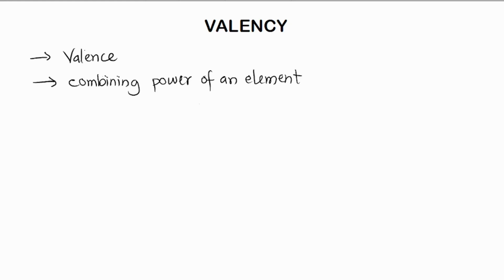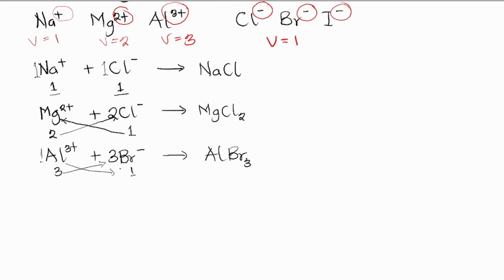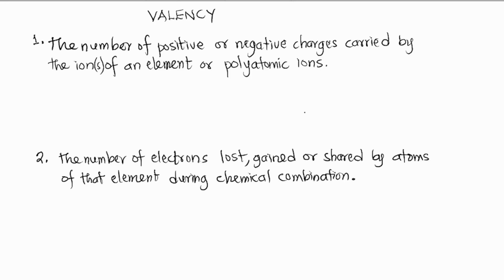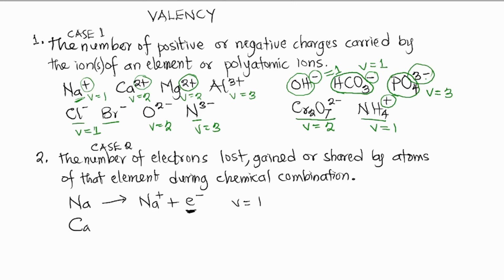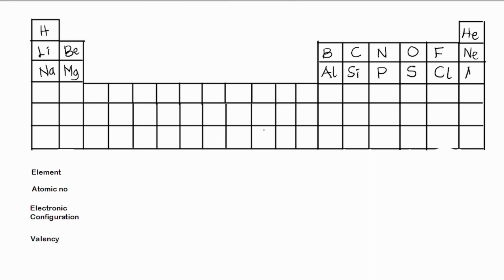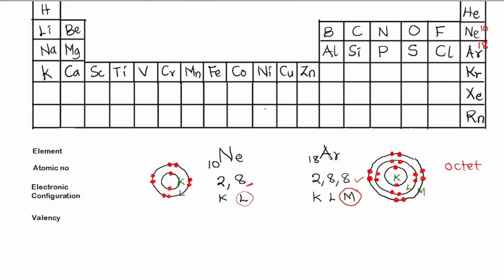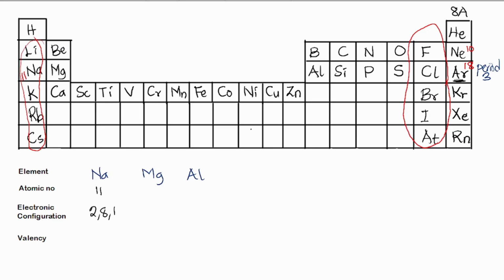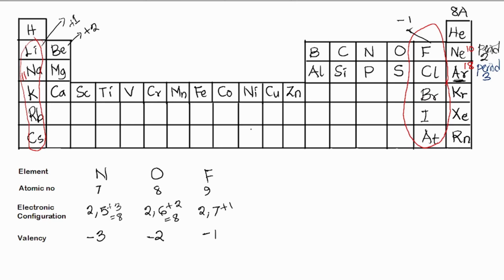VALENCY (part 1)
This video clearly explains the concept of valency in chemistry. It follows a watered-down approach to disseminate the knowledge of valency to a novice in chemistry. It elucidates the definition of valency; citing several examples, the various ways valencies of atoms and polyatomic ions are manifested, the reason for the occurrence of valency, and the valencies of common atoms and polyatomic ions.
polyatomic ions
noble gases
first 30 elements

CHAPTERS
0:00 Introduction
0:22 Definition of Valency
3:39 Definition of Valency in terms of hydrogen
5:04 Implication of Valency
9:20 Reason for the occurrence of Valency
9:44 Octet rule
10:08 First 30 elements of the Periodic table
14:49 Deduction of Valency of Elements
18:10 Conclusion